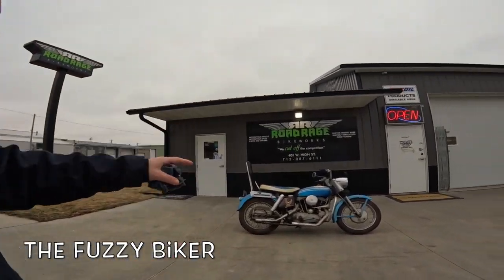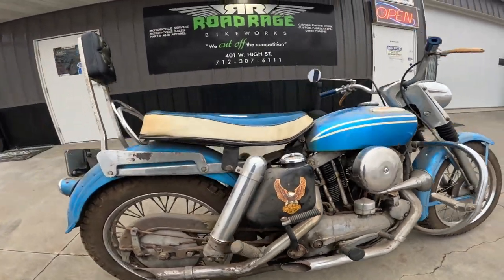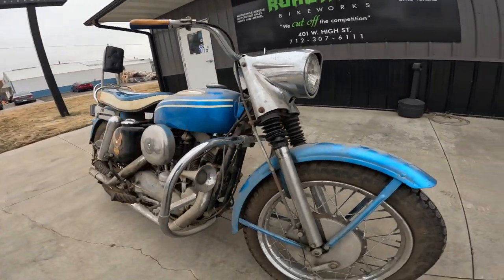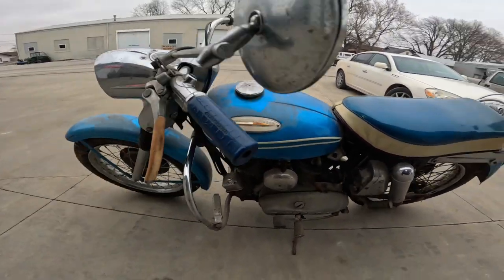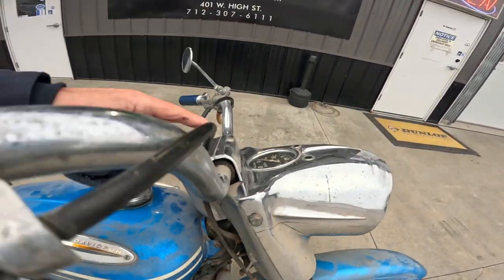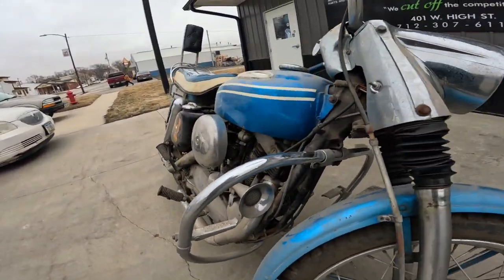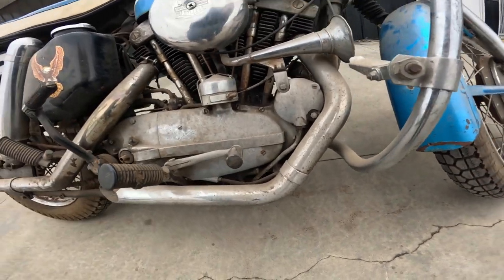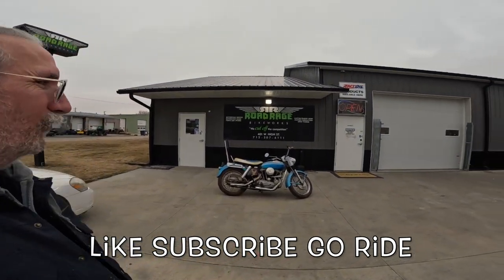Amazing 1962 H-D Sportster - 1 Owner War Gift - Wahoo! TBT 28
This rare one owner Sportster was gifted from loving father to Vietnam soldier son returning from war. About as stock as one can get for a 60 year old Sportster. Wahoo! Throwback Thursday 28
Roadragebikeworks.com